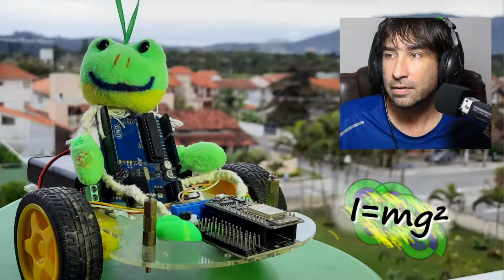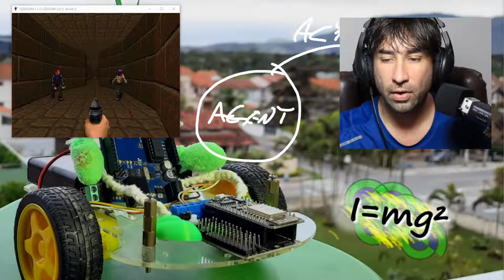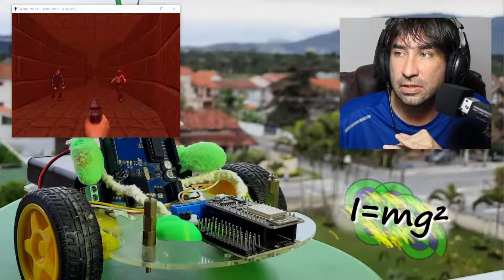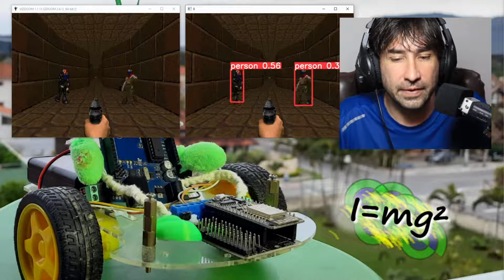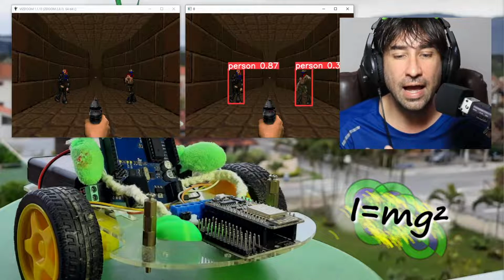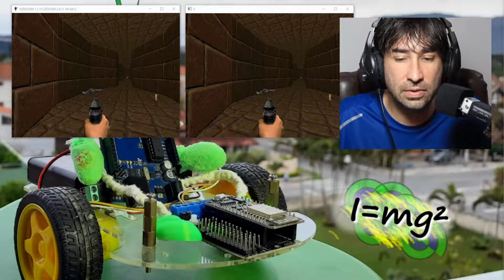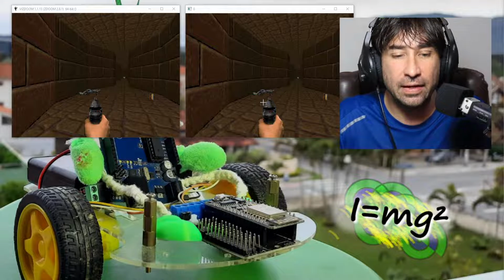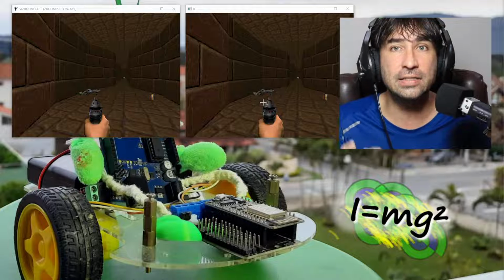Artificial Intelligence playing Doom with Python Part 1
Using Deep Learning with YoloV5 to detect players, I´m developing a player able to play Doom using VIZDOOM autonomously!